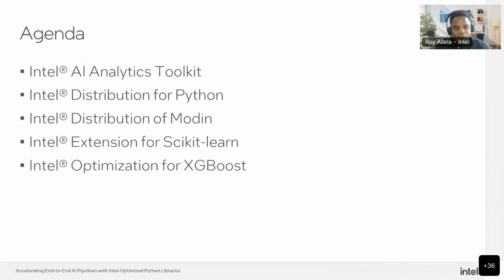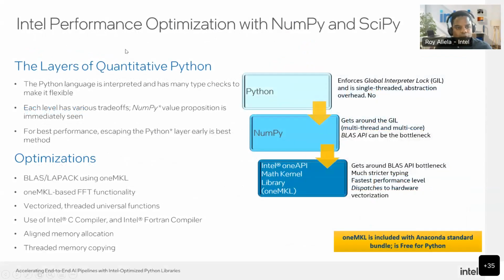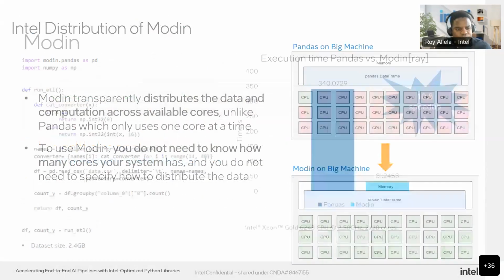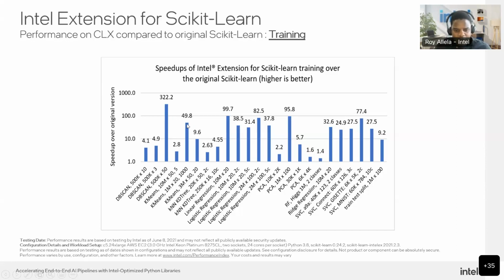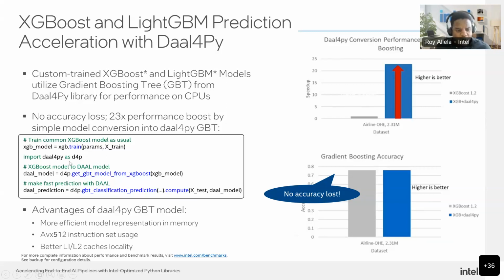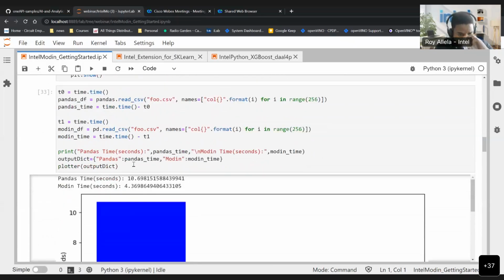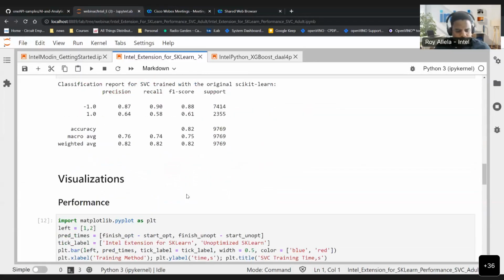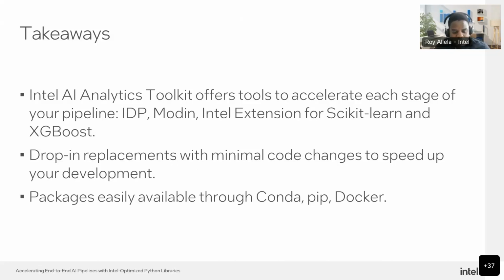WORKSHOP || Accelerated Machine Learning with Intel: Accelerate Machine Learning by Roy Allela